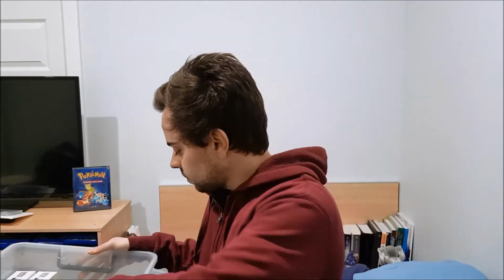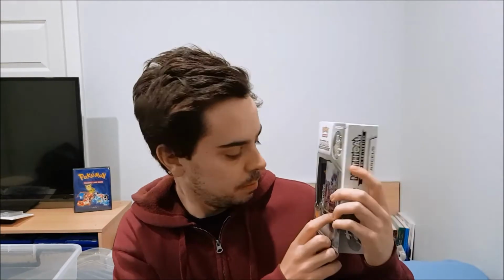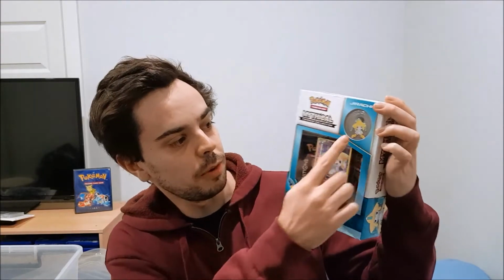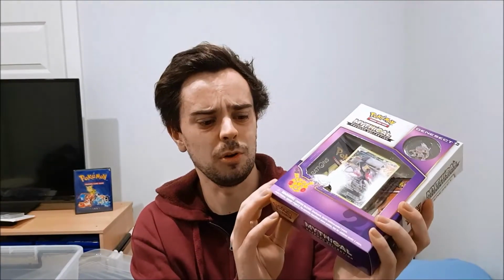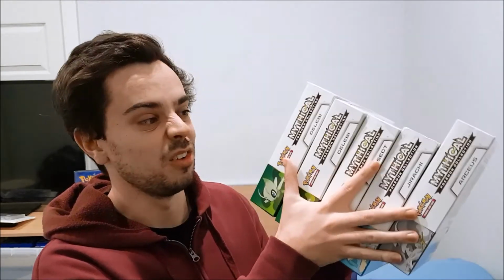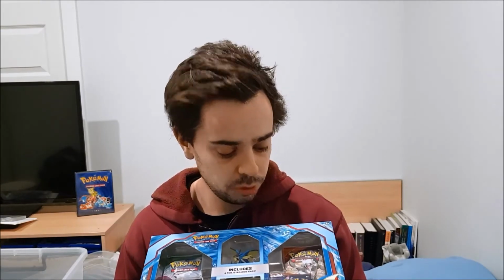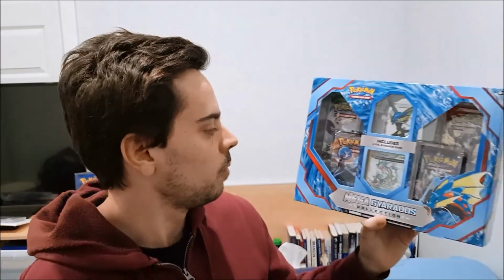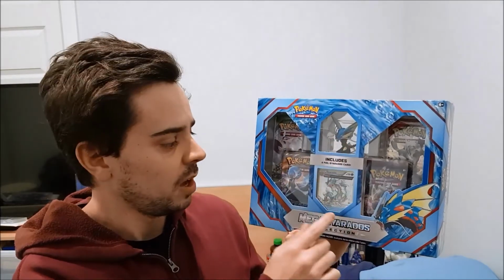Sealed Pokemon Collection - First Purchases!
In this video I share the start of my sealed Pokemon collection with all of you! I have 7 items to share in this video and I will talk about what makes these items valuable and collectible.

My aim is to build a huge collection of sealed Pokemon product so this is a very special video to start this journey off with.